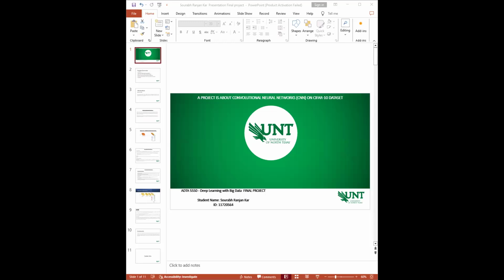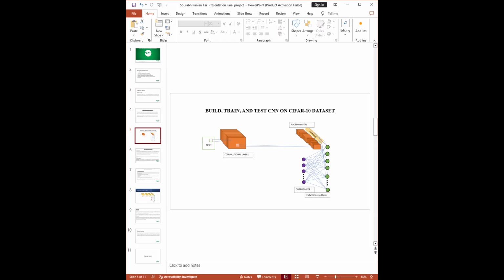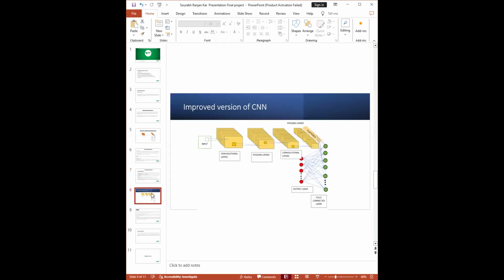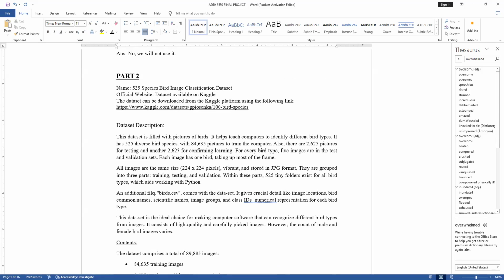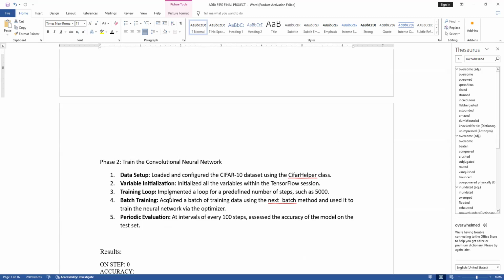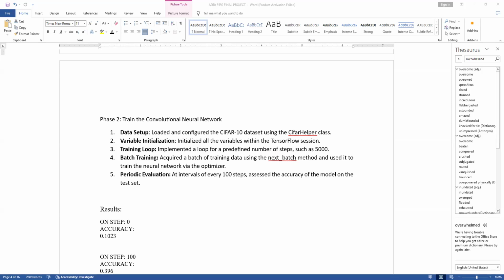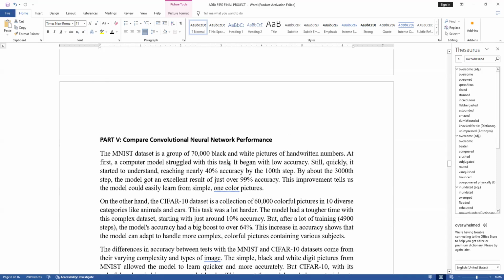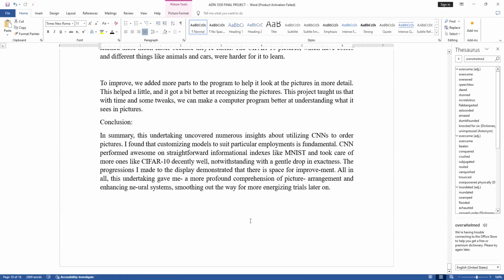final project presentation video Sourabh Ranjan Kar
ADTA 5550 FINAL PRESENTATION